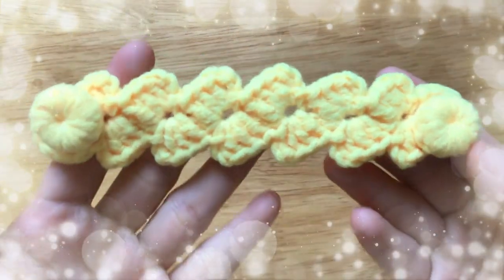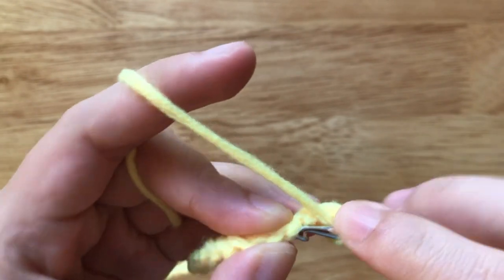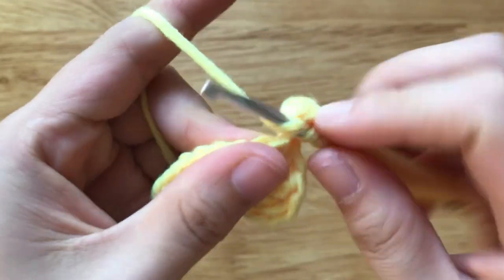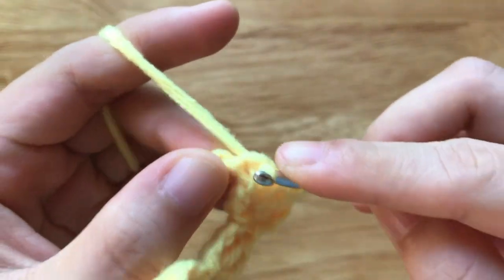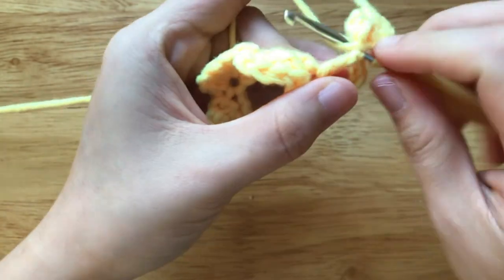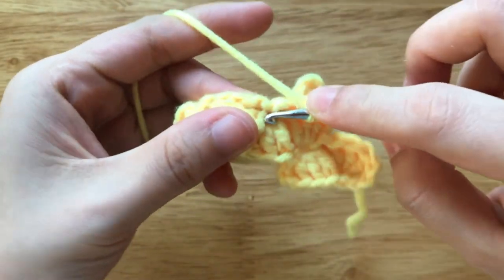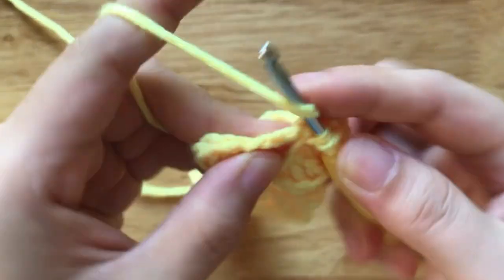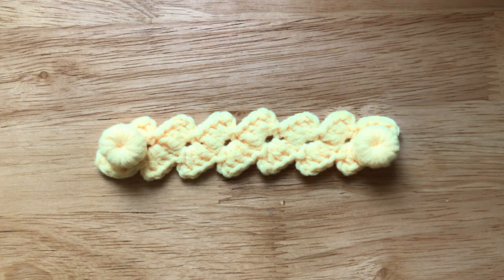CROCHET EAR SAVER | How to Crochet Tilted Bow Ear Saver/Adapter/Extender/Protector for Face Mask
In this video I will show you how to make a Tilted Bow Ear Saver/Adapter/Extender/Protector for Face Mask